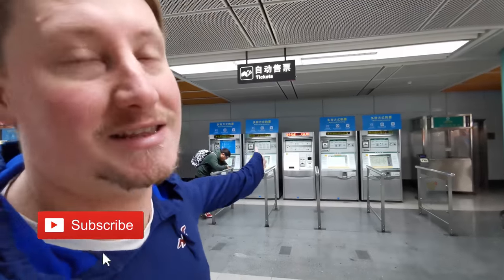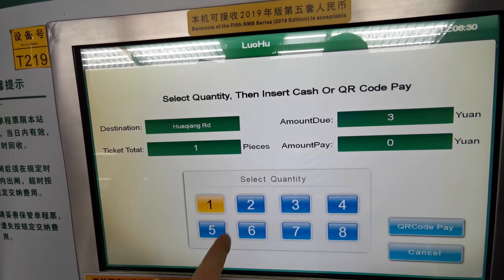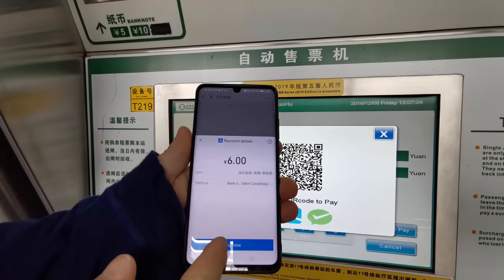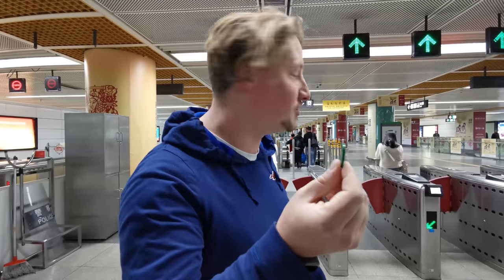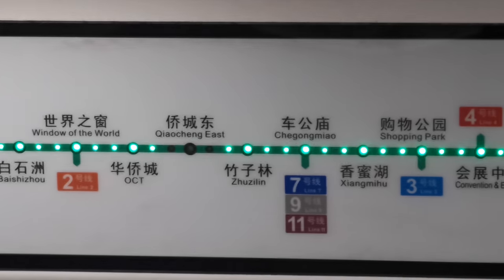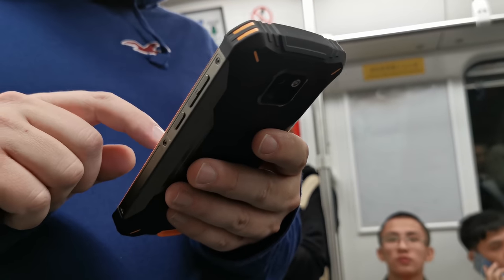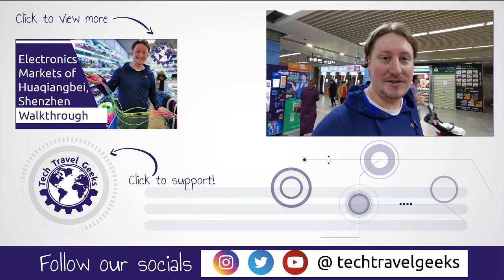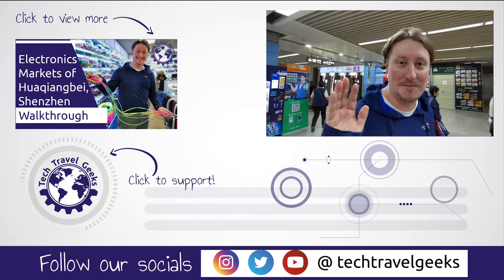How To Take The Shenzhen Metro (China) - Filmed on Huawei P30 Pro - Tech Travel Geeks in Asia 2019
Matteo and Lukasz walk you through how to buy tickets and take the Shenzhen Metro. It is not as daunting as it may seem at first.